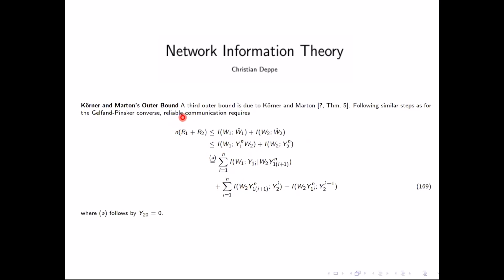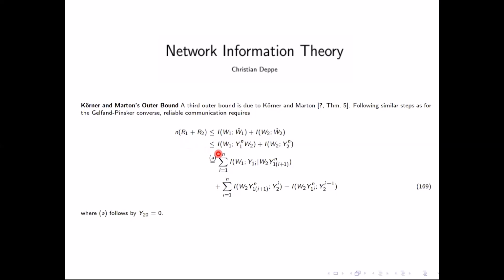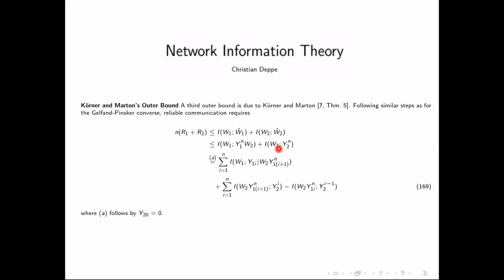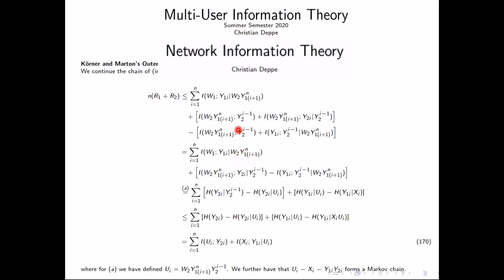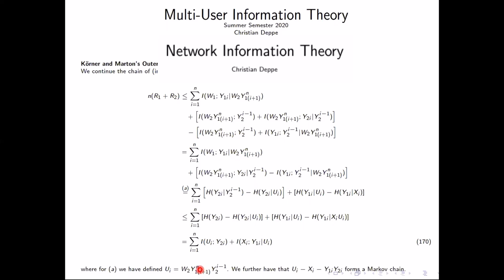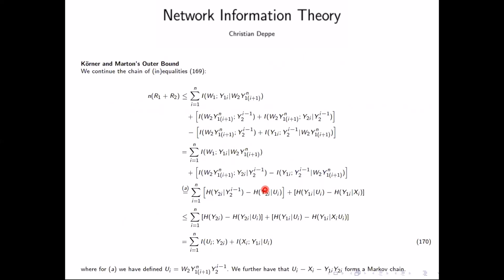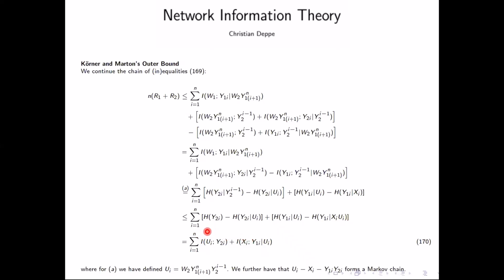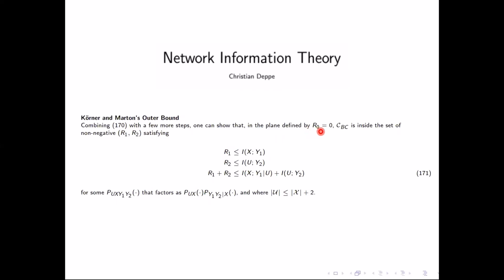Marton Körner Rate Region [L09.05]